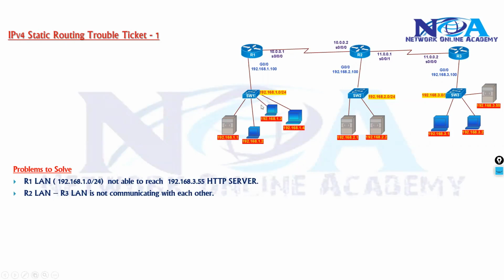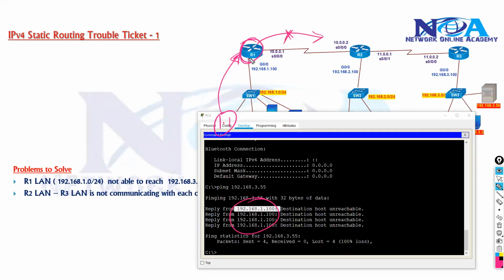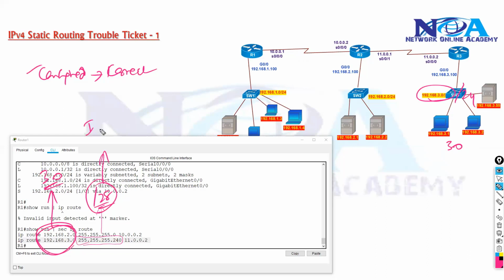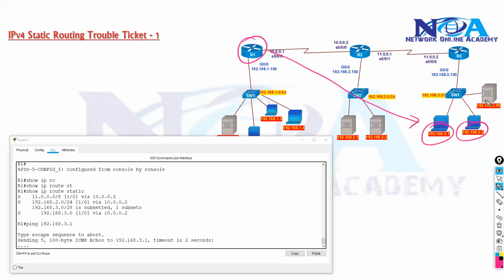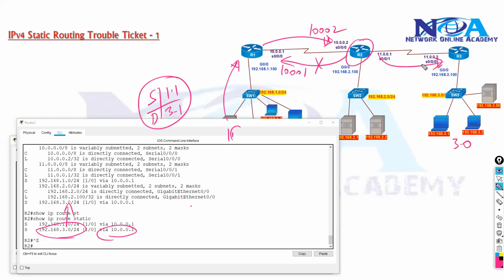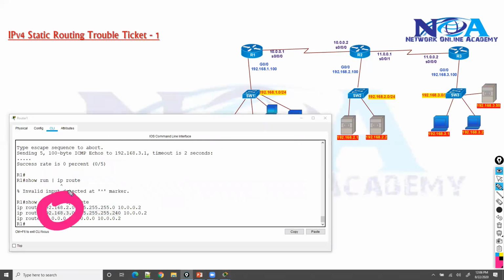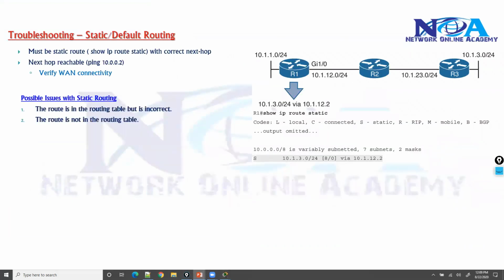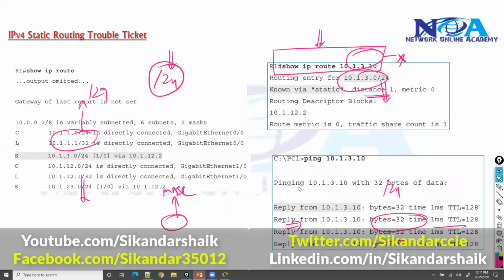005 Trouble Ticket IPv4 Static Routing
Welcome to another session of our Trouble Ticket series! In this video, Sikandar Shaik walks you through an IPv4 Static Routing troubleshooting scenario. Learn how to diagnose and resolve common issues with static routes, ensuring seamless network connectivity.

🔹 Topics Covered:
✅ Understanding IPv4 Static Routing
✅ Common troubleshooting techniques
✅ Real-world troubleshooting scenarios
✅ Step-by-step resolution approach

📌 Perfect for networking professionals and students preparing for certifications like CCNA and CCNP!